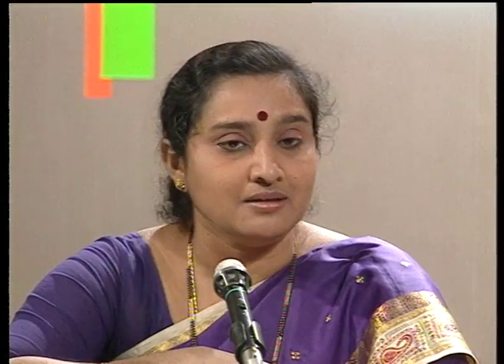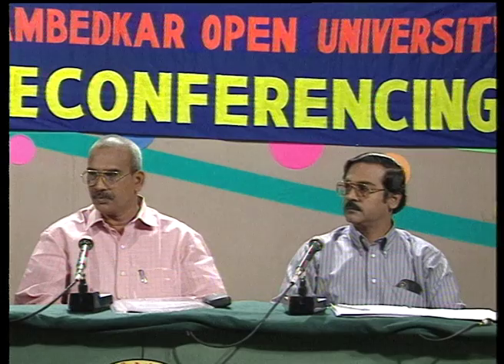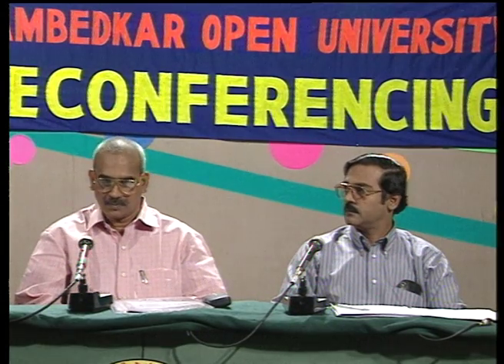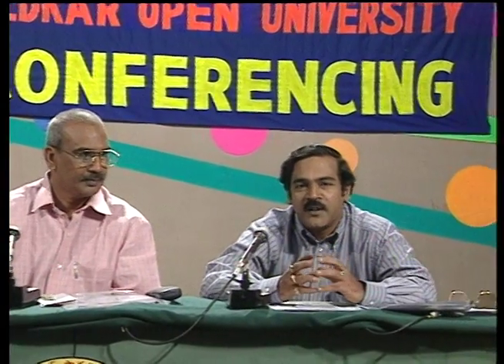BRAOU MBA 1st Year : Managing Change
BRAOU MBA 1st Year : Managing Change Recorded on 13/03/03

Year-1
Semester-
Subject-MBA
Course Title-Orgnaisational behaviour
Expert-Prof.Y.S.Kiranmayi/Prof.K.Koteshwara Rao/N.Sudhakara Moorthy
Course Code-MBA-107
Block No-4
Block Name-Orgnaisational dynamics
Unit No-13
Unit Name-Organisational change